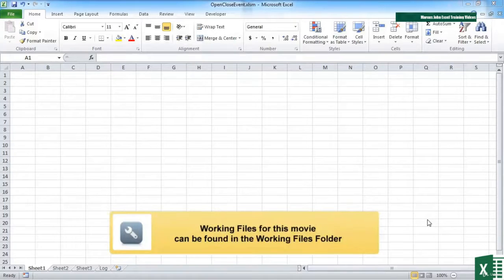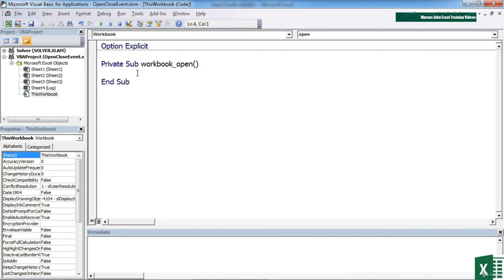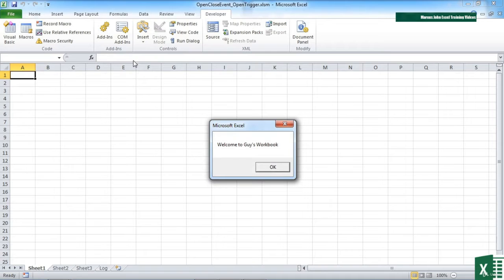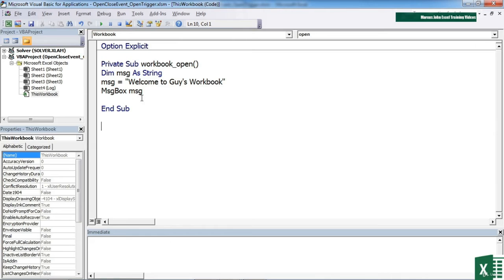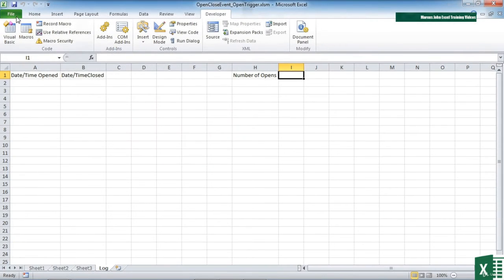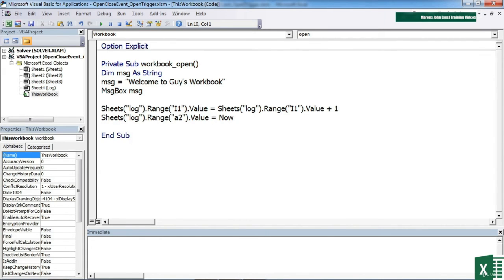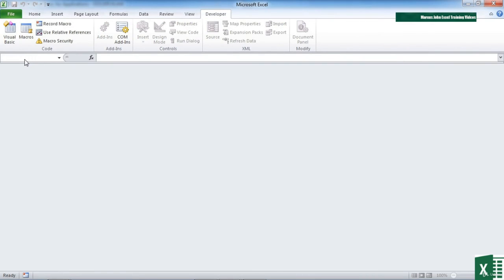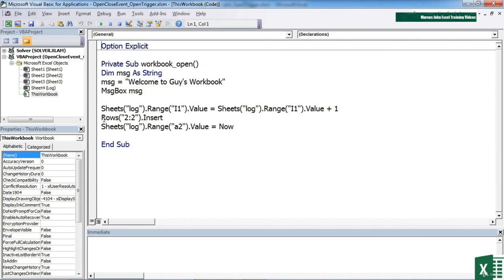54 WorkBook Events Open